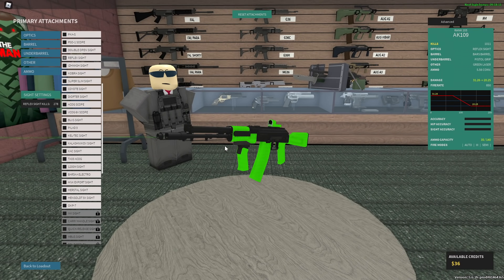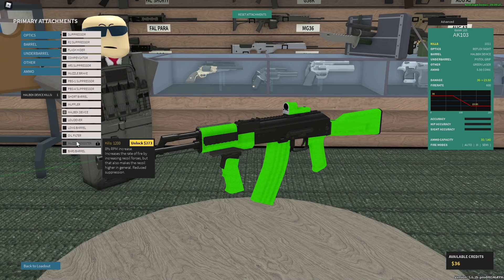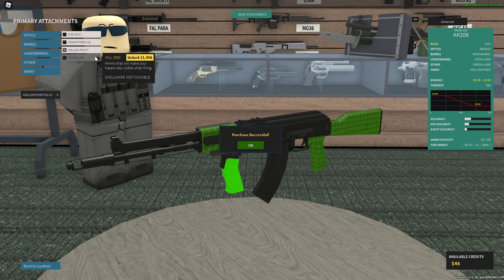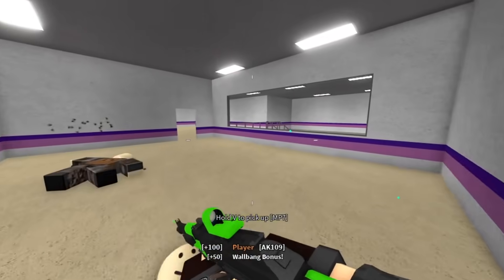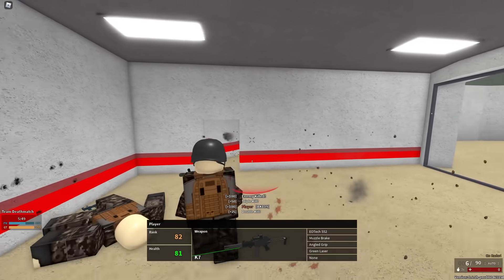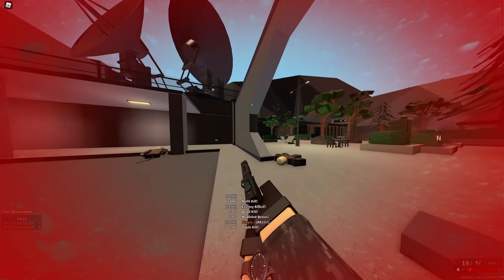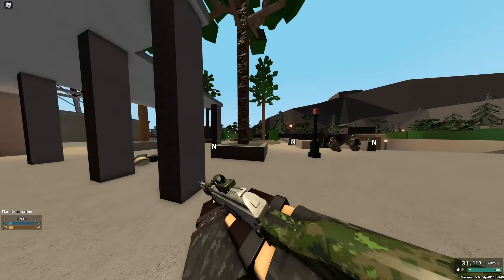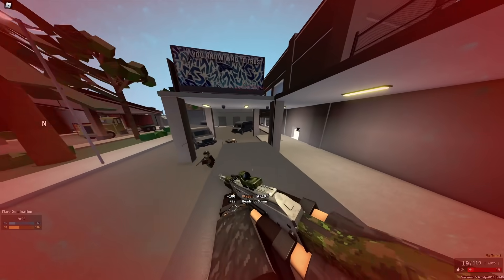this AK setup gives you NEGATIVE RECOIL in PHANTOM FORCES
Side note: my account in the server is ONLY for talking
in the server. I will NOT be adding or DMing people from it.

Professor E. Gadd - Luigi's Mansion